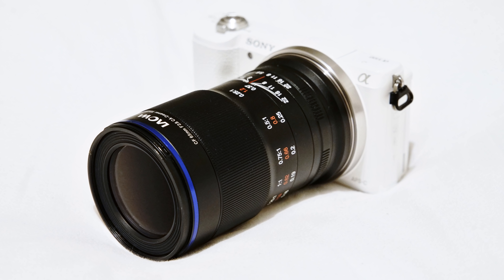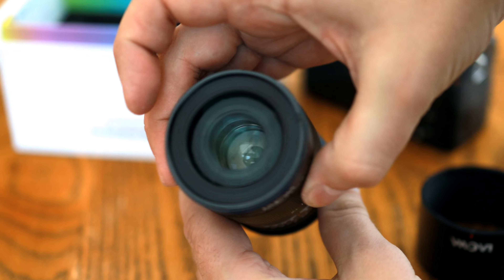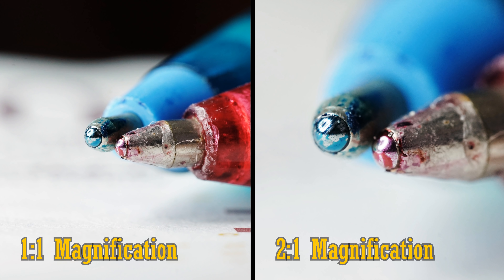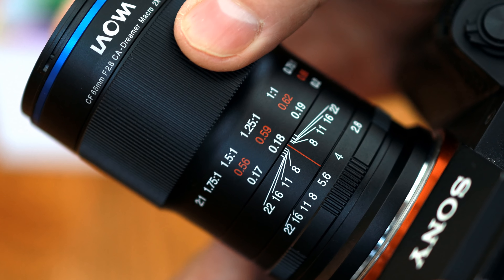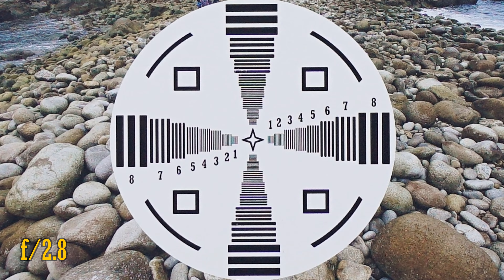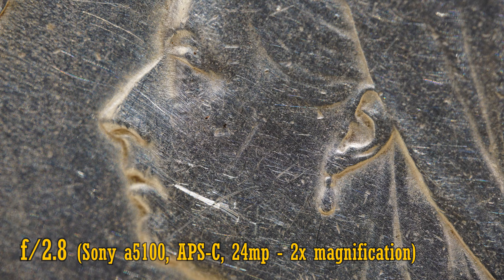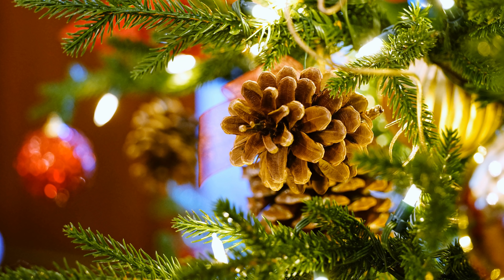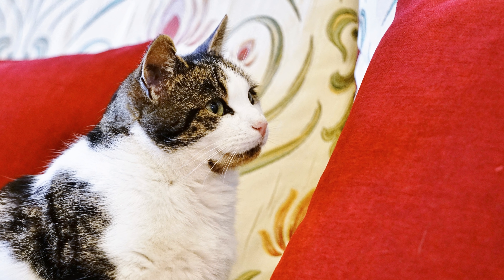Venus Optics 'Laowa' 65mm f/2.8 2:1 Macro Lens review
The Venus Optics 'Laowa' 100mm f/2.8 2:1 Macro has clearly been popular enough for a special APS-C version to be created, and here it is. Can it perform as well, though?

All pictures taken by me on Sony a7R II and Sony a5100 cameras.